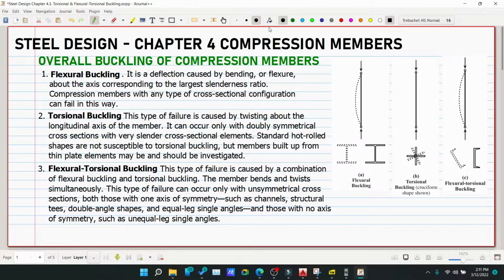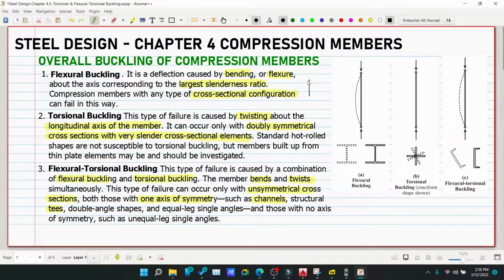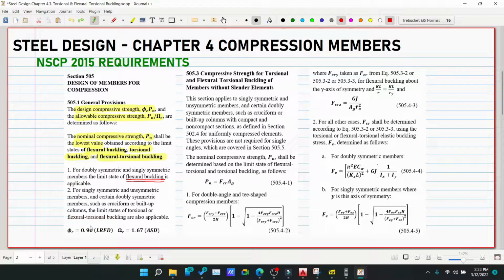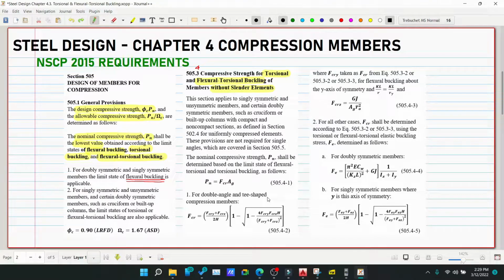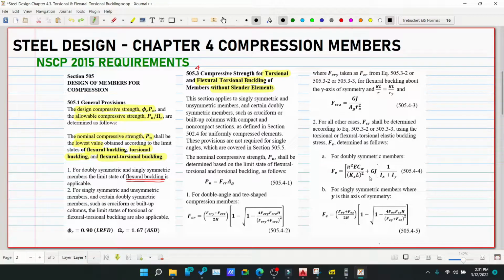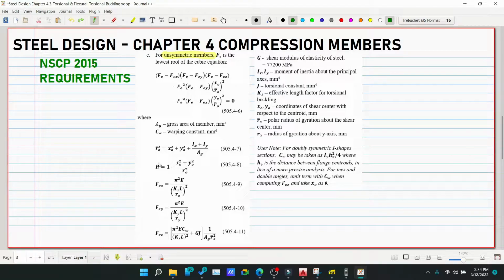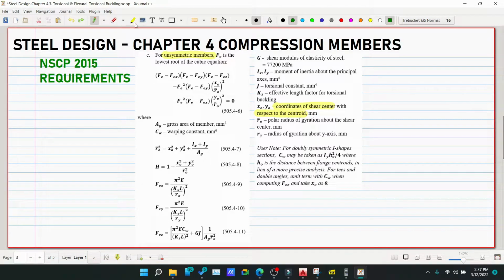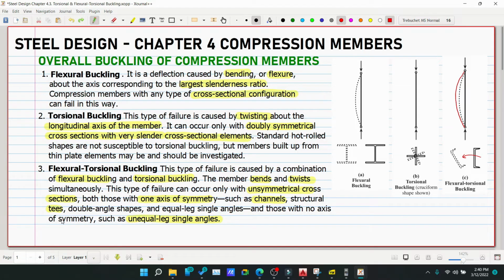Steel Design Chapter 4 Flexural-Torsional Buckling Introduction (PH)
Steel Design Chapter 4 Compression Members
4.1
4.2
4.3
4.4 Torsional-FlexuralBuckling

2. Music:
3. Reference for the discussion: Steel Design, 5th Edition, by William T. Segui
4. Images: Steel Design, 5th Edition, by William T. Segui

God bless! :)